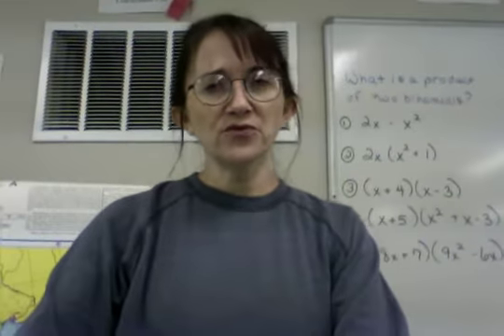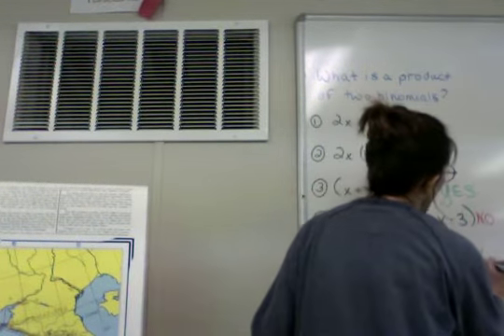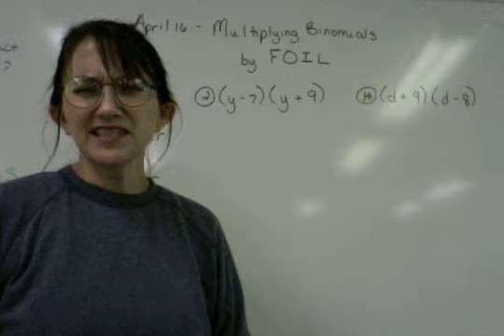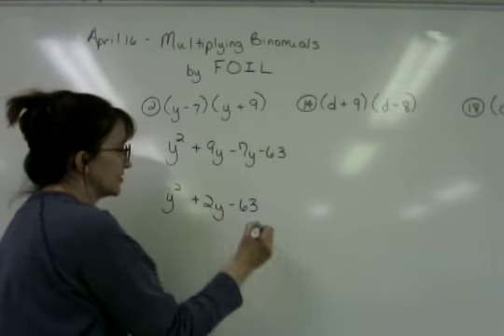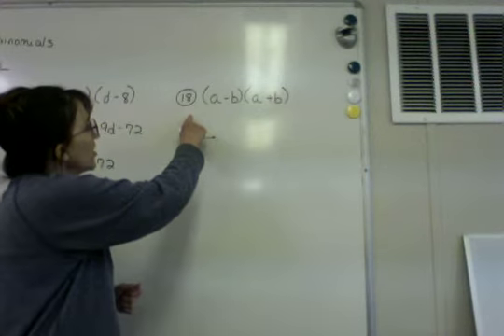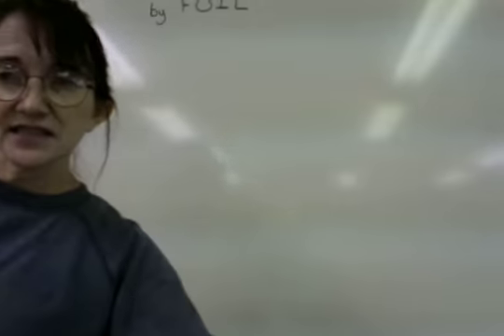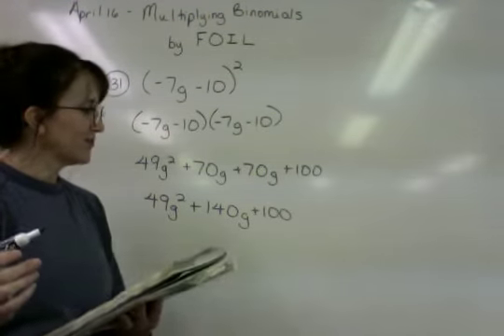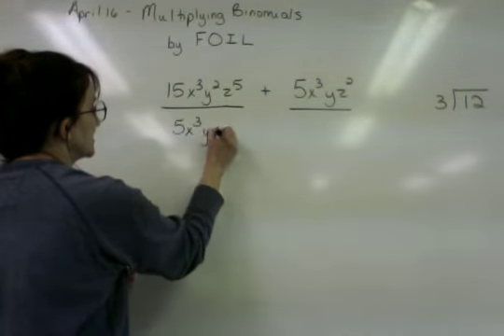Algebra 9 4 FOIL April 16